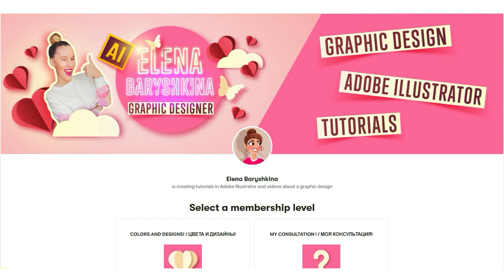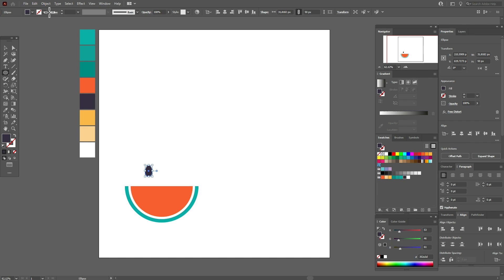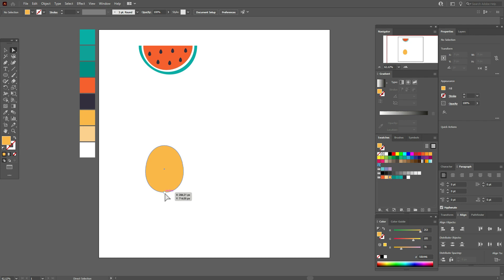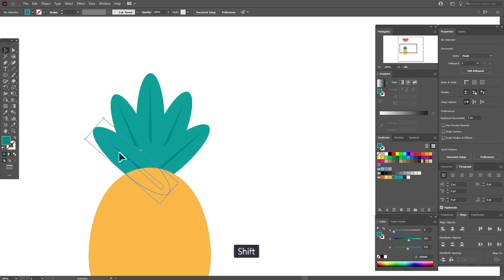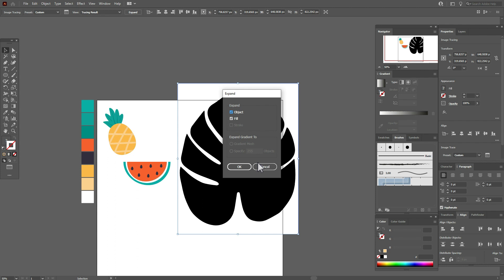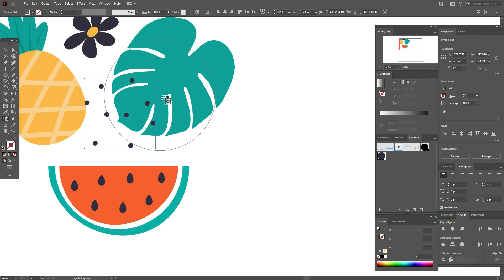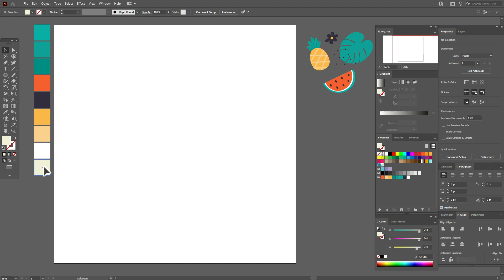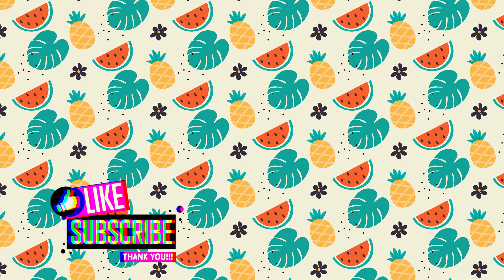HOW TO CREATE A REPEAT PATTERN (watermelon, pineapple, tropical leaf). ADOBE ILLUSTRATOR TUTORIAL.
Hey, guys! Today I'm going to show you how to create a repeat banner with a watermelon, pineapple, tropical leaf and flower in Adobe Illustrator.

- only about a graphic design